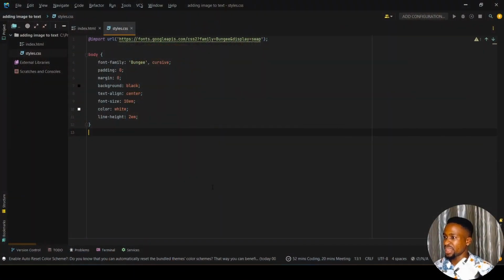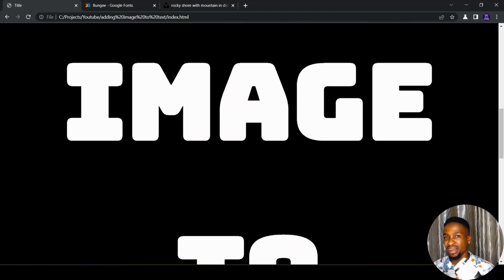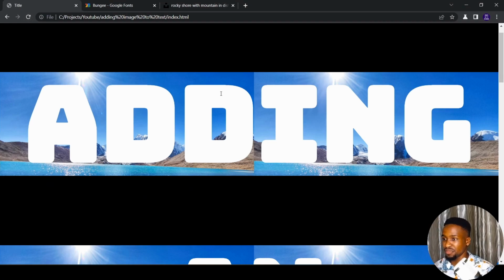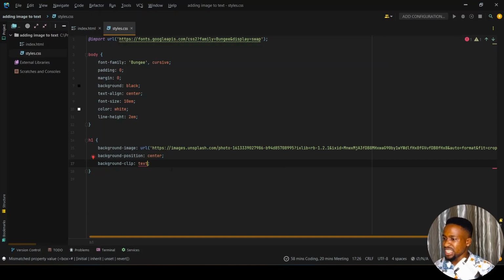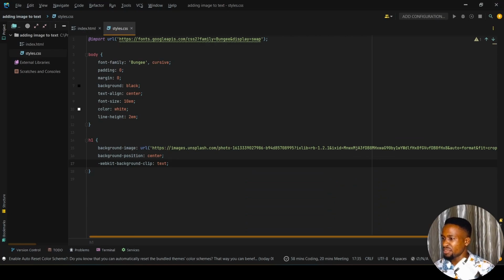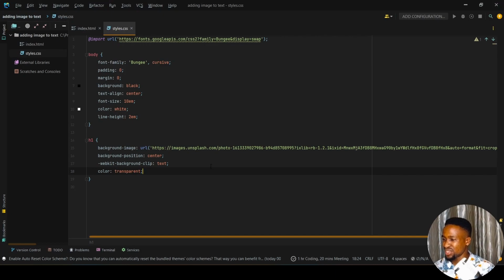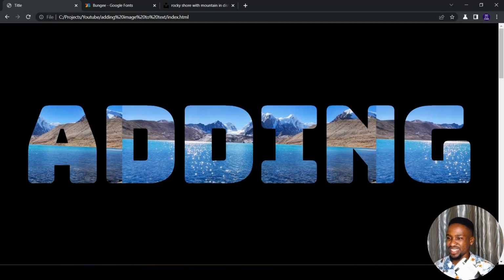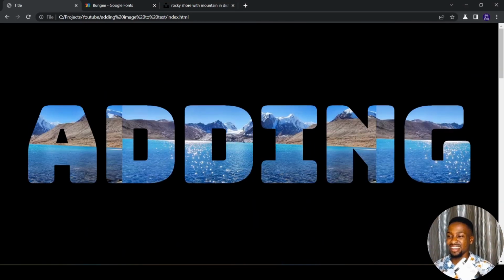How to add a background image to a text with CSS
We created a background image for a text using the background-clip CSS property in this video.